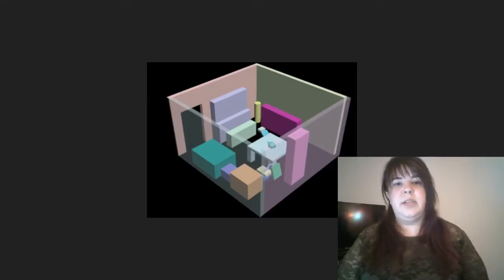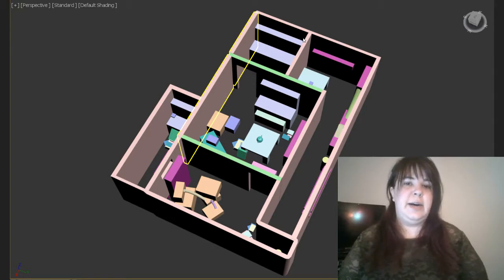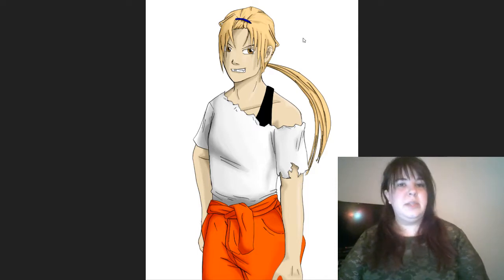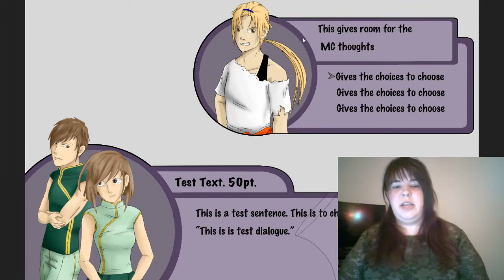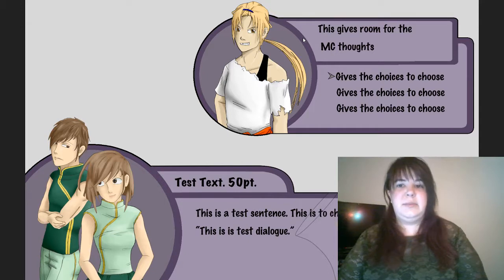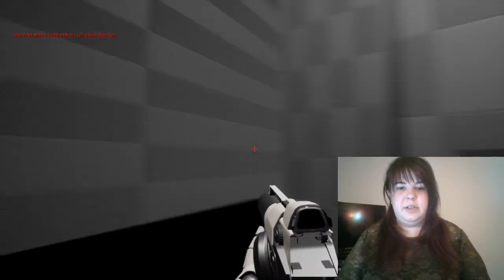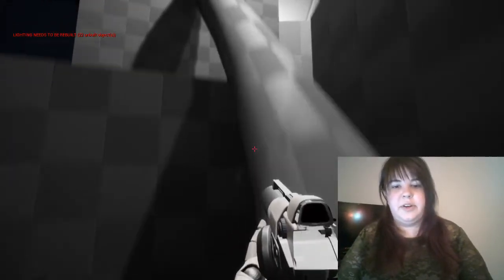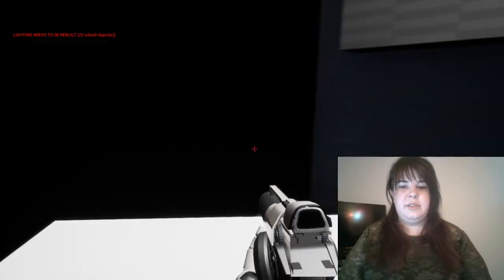Living Dough Prototype Video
Brittany Fischer Senior Innovation Project
SIP311